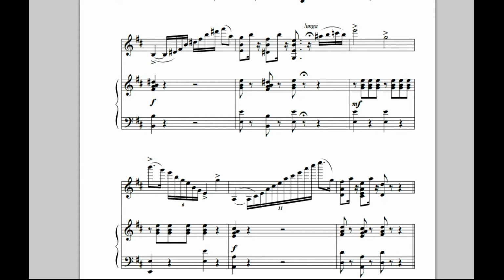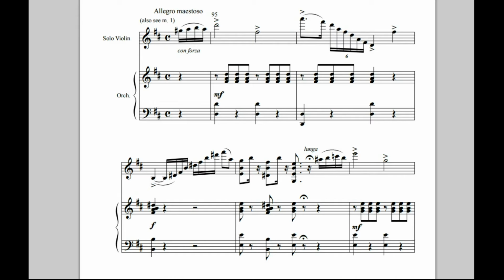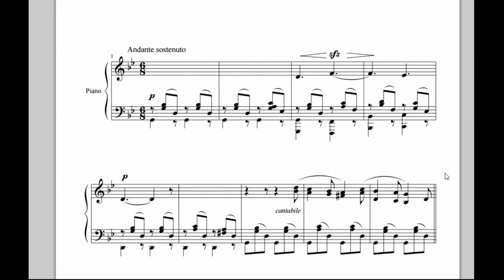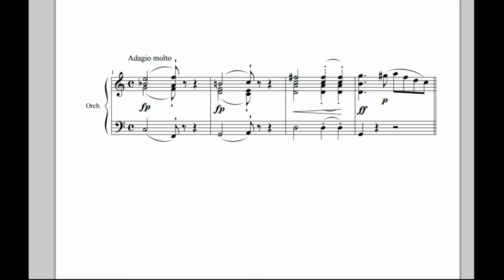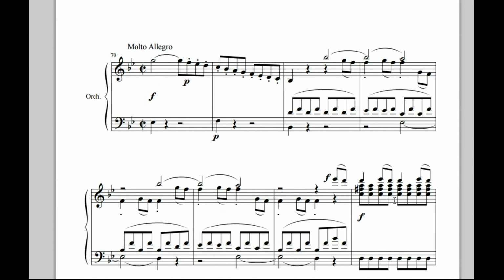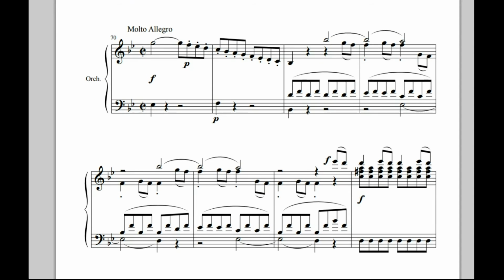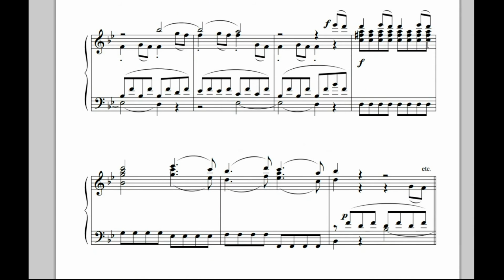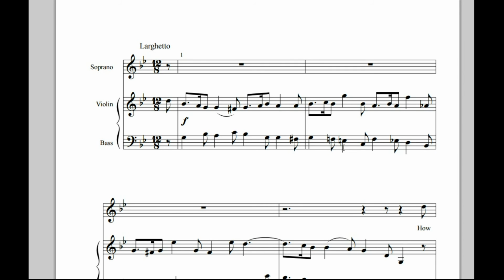Examples in Music: Example 29